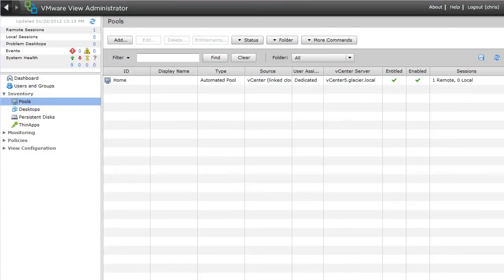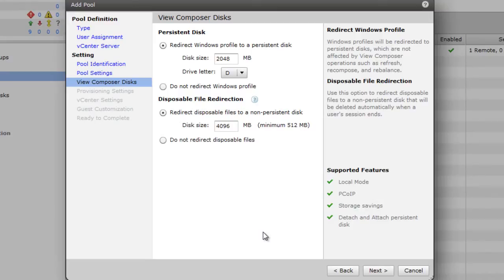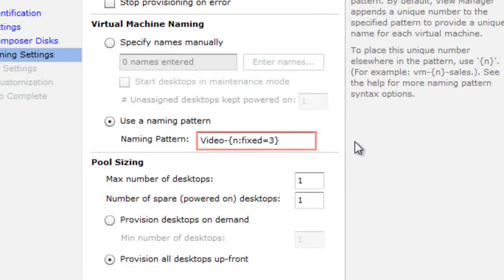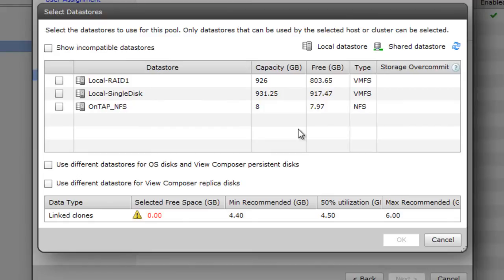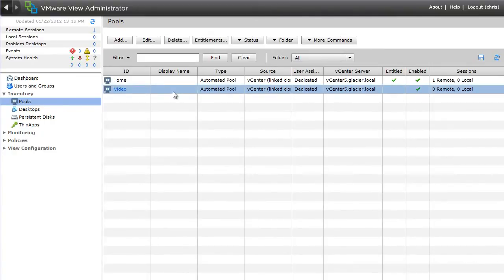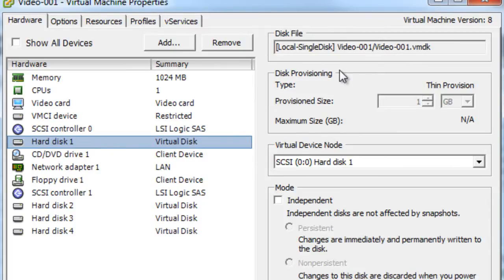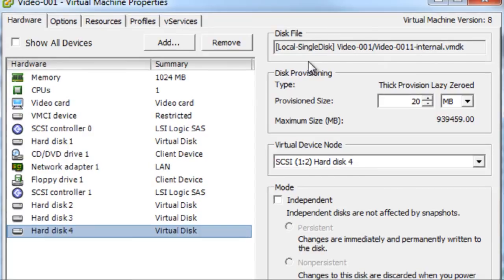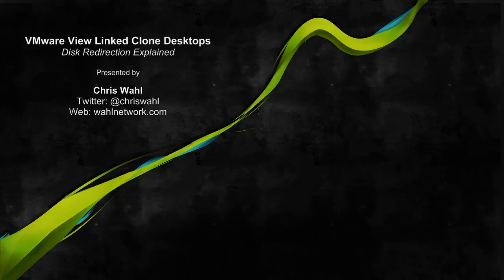VMware View Linked Clone Desktops - Disk Redirection Explained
(This video was originally posted on my personal YouTube channel - I have transferred it here)

I get a lot of questions on the various disks that are used with a VMware View Linked Clone desktop pool, especially the disks that are not specifically called out by the datastore selection piece. In response, I've created a video that goes over the creation of a Linked Clone desktop pool, including a discussion on where the disposable disk and internal disk are placed when datastore tiering is used, and closes with some thoughts on the usefulness of disposable disks.